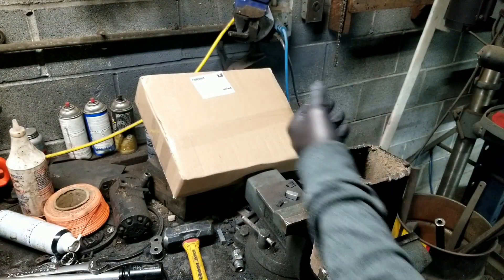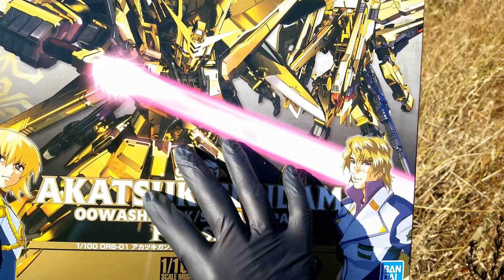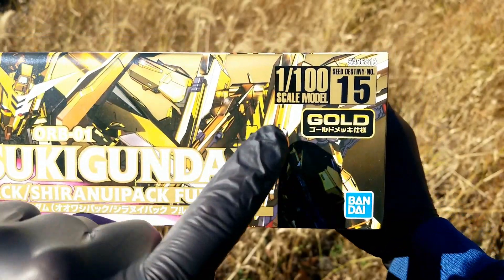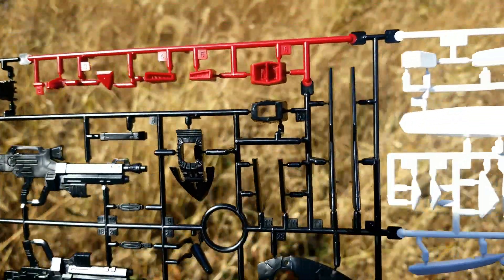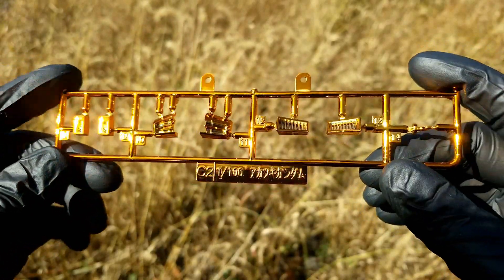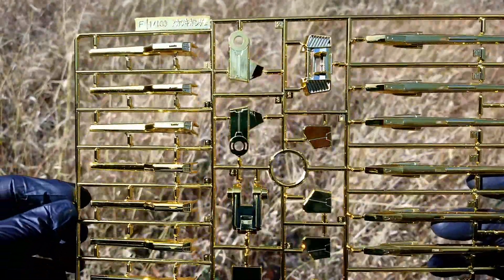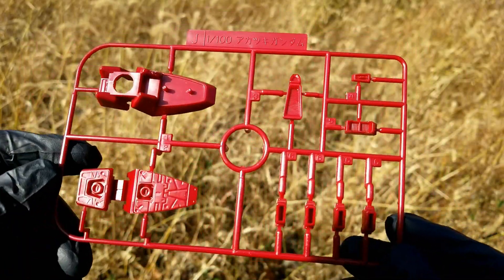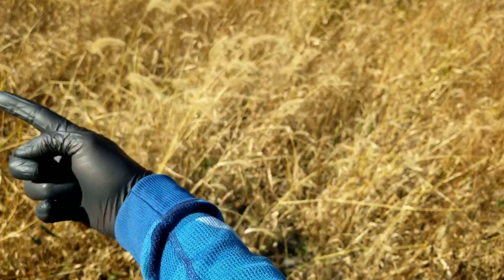NG 1/100 Akatsuki Oowashi/Shiranui - Unboxing Kai Ver.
Zeta Kai is back with his brand of unboxing, this time he is looking at the 1/100 Akatsuki Oowashi/Shiranui from mobile suit Gundam seed

The ORB-01 Akatsuki Gundam  is a Mobile Suit in the series Mobile Suit Gundam SEED Destiny. It is initially piloted by Cagalli Yula Athha using the "Oowashi" Sky Pack, and later by Mu La Flaga using the "Shiranui" Space Pack.

Gunpla Network is a channel about Gundam plastic model mainly. We are a diverse team of builders from all around the world converging together to create the very first multi platform Gunpla Community.

v=xv5rRVC5CD8&list=PLGGZ5BSUuePI7AvN2Y0_FO8-gIlv8ywCA